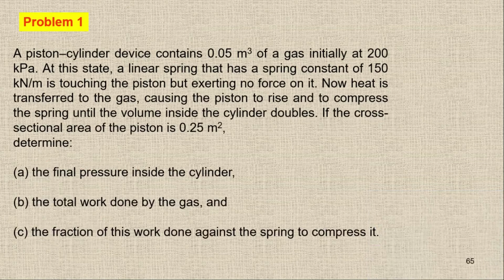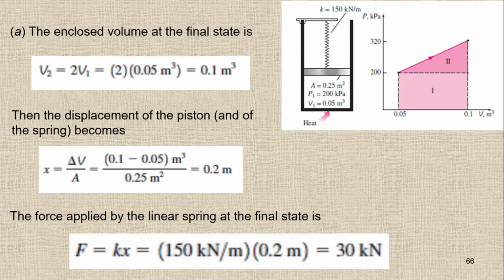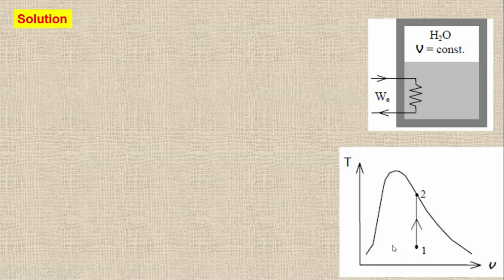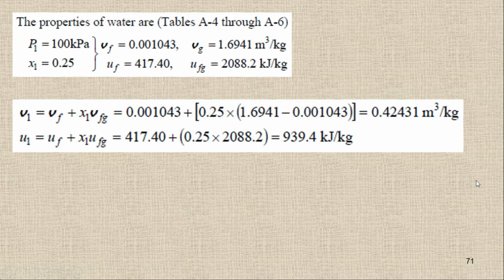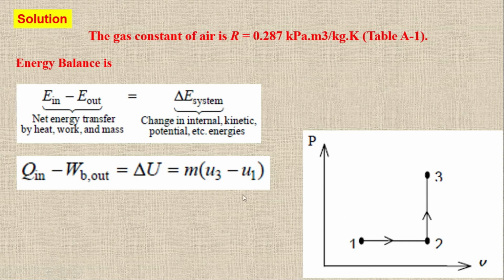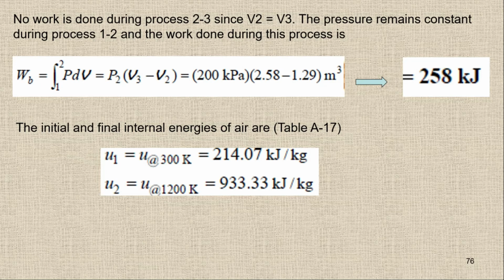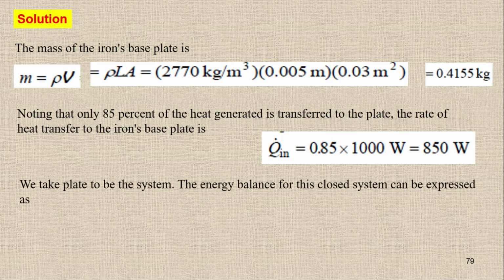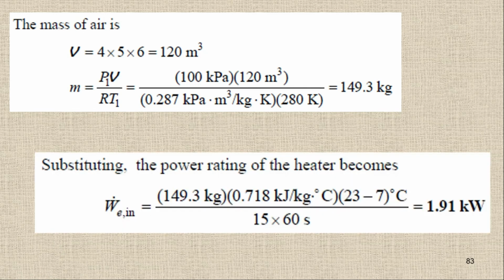Thermodynamics Specific heat part 2/2